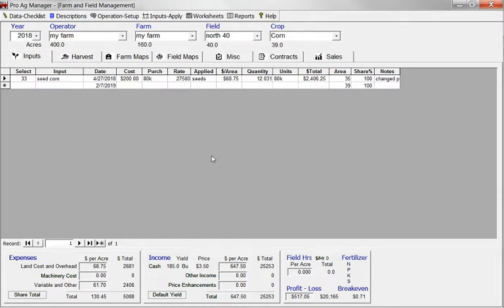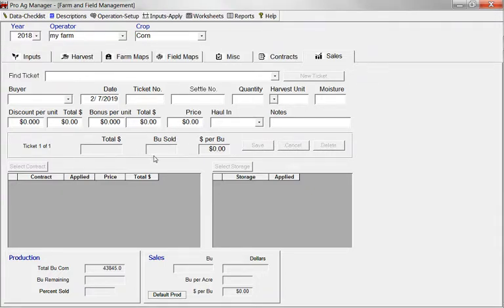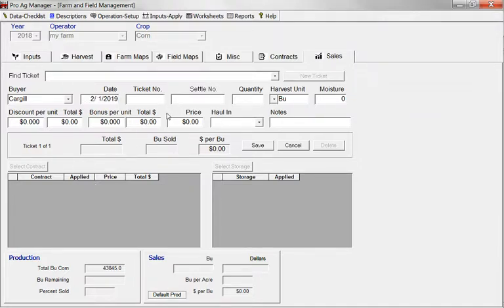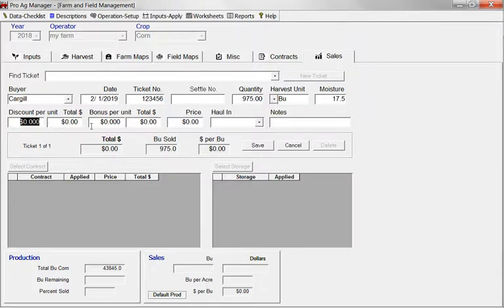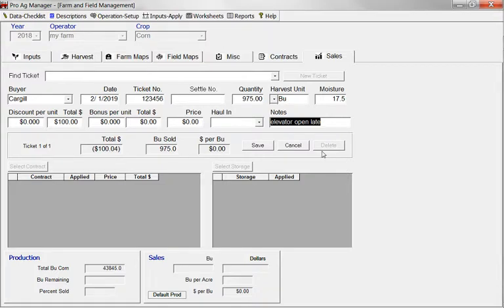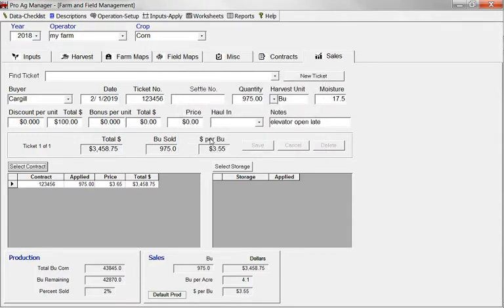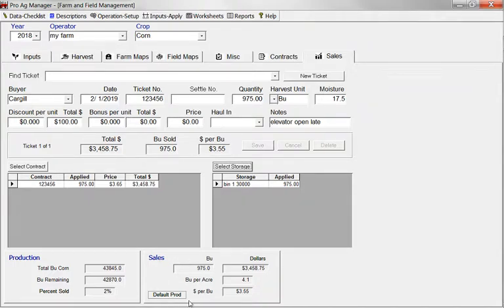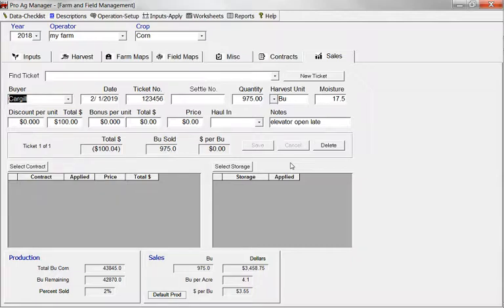Pro Ag Manager Sales tab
You can use the Sales tab along with the Harvest and Contracts tabs to get real time crop inventory management.

The farm management database built by a farmer for farmers.